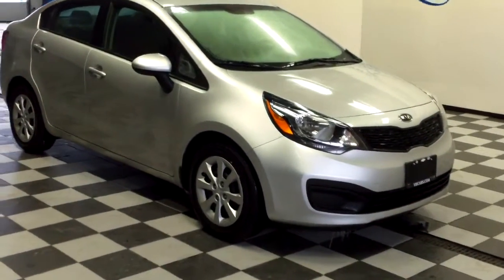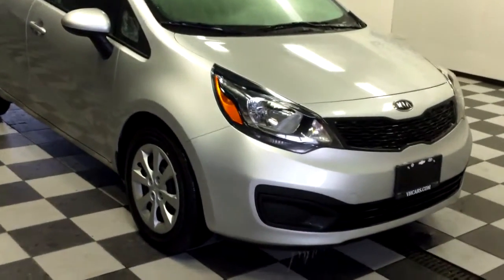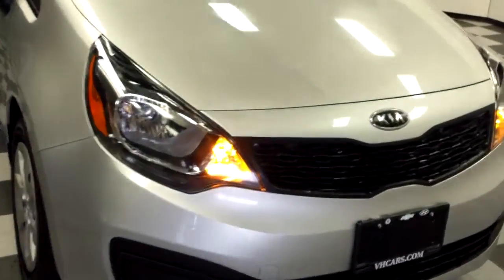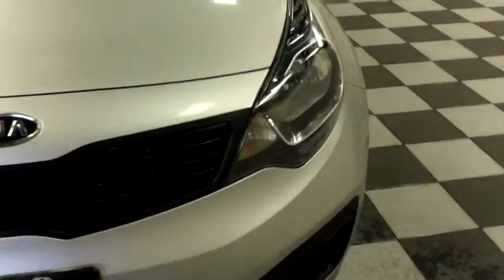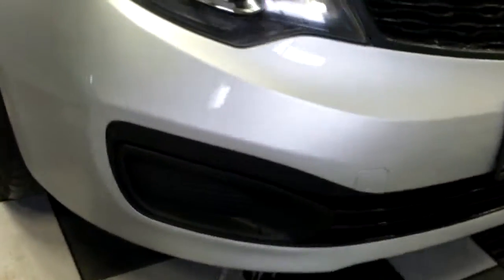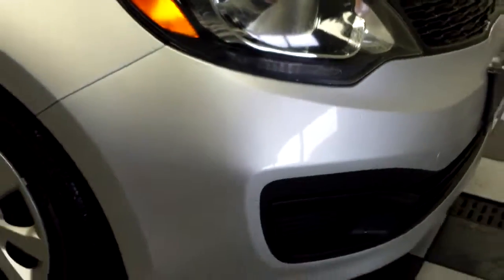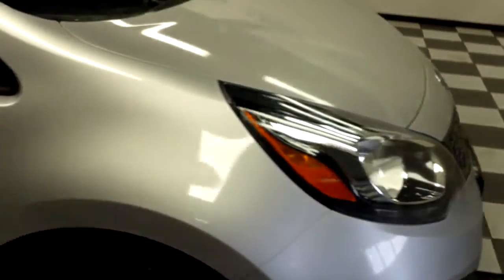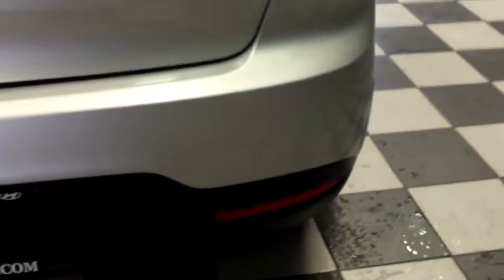2012 KIA RIO FOR SALE - FOND DU LAC,WI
Price: $13,500 Engine: 1.6L cyls Color: Bright Silver
Stock# 15207S Transmission: Automatic 6-Speed
VIN: KNADM4A32C6085962 Mileage: 2,132

CALL VAN HORN HYUNDAI AT
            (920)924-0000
         ASK FOR SALES